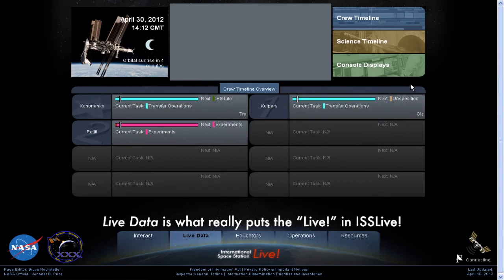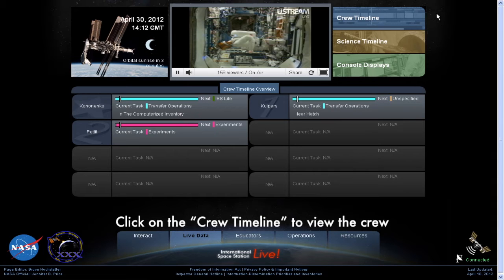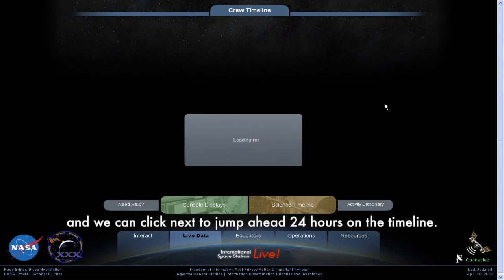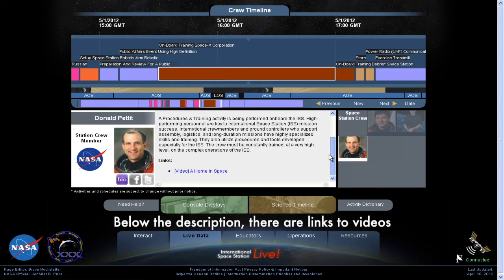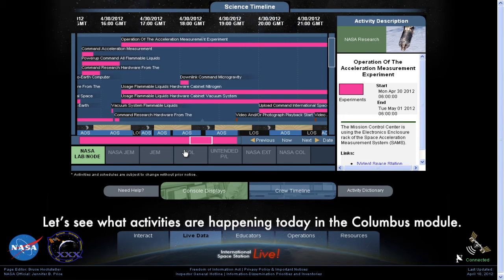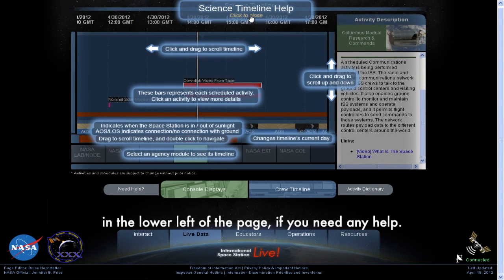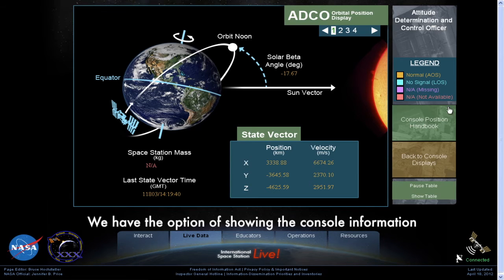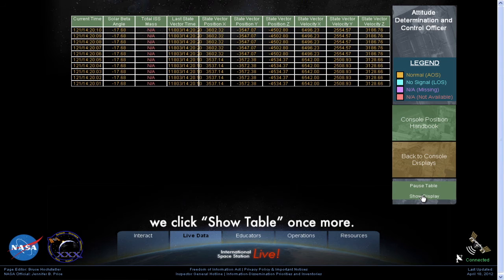ISSLive! Live Data (Subtitled) Tutorial